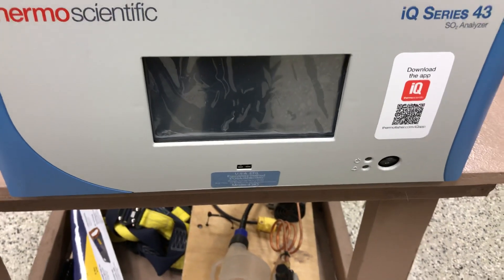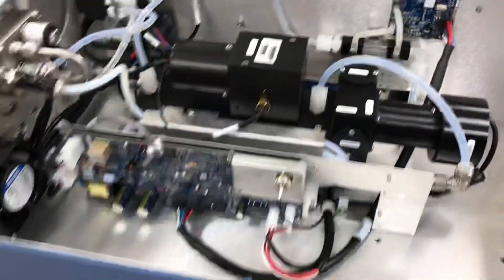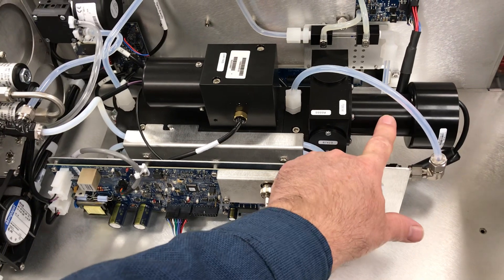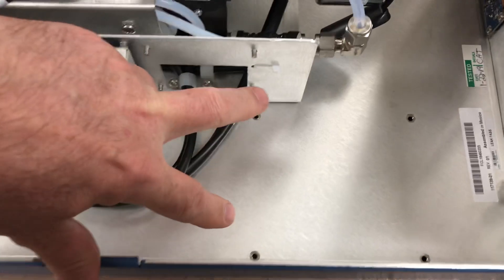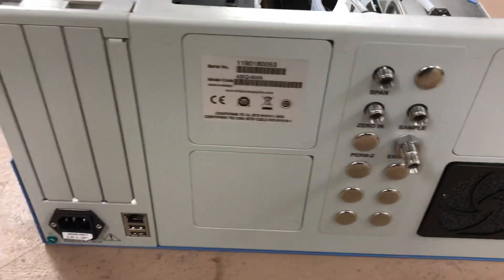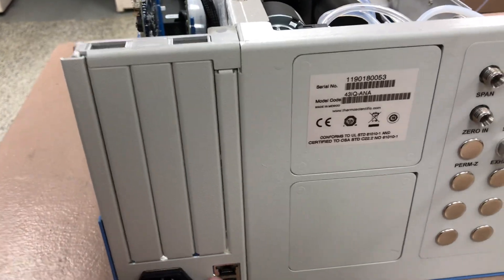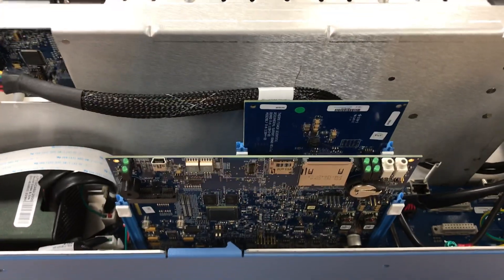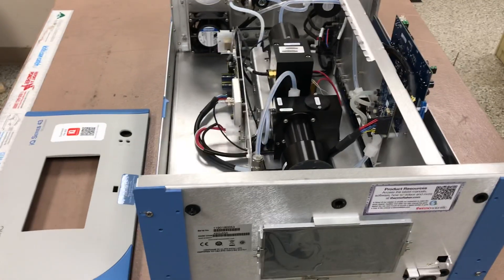Thermo Scientific Model 43iQ SO2 Analyzer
First look at the new Thermo Scientific Model 43iQ SO2 Analyzer